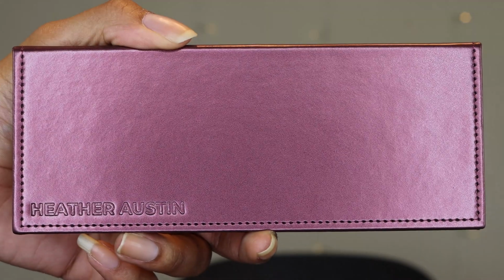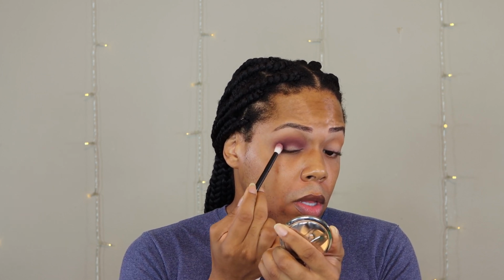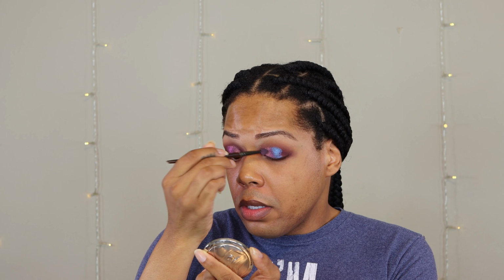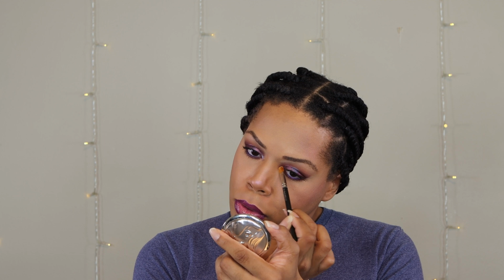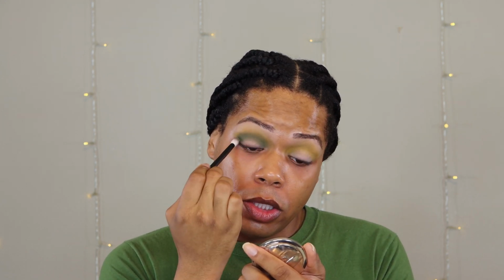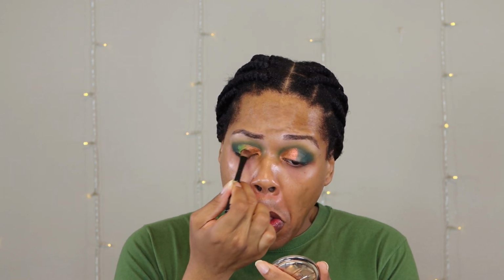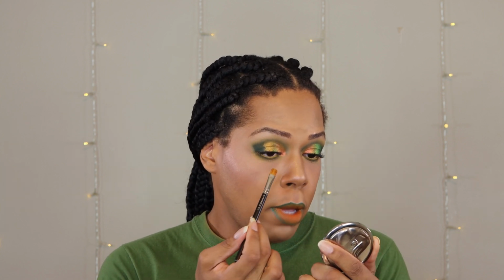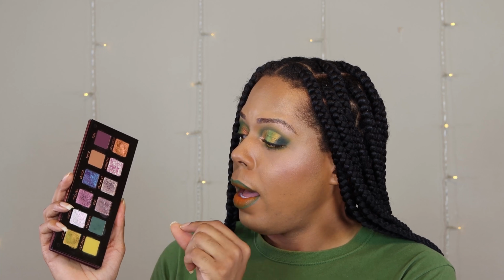Heather Austin | Adept Cosmetics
I was so excited for this collab! Adept has an AMAZING formula and I knew it was gonna be with Heather Austin. She has always been the first person I run to for reviews on their new products. To show off the versatility, I'm bringing you two looks that are completely different.

Torrence Moore
[Look 1 Eye Details]

* Lash Curler- Shiseido / Eyelash Curler

* Brow Pencil- Fenty Beauty / Brow MVP Ultra Fine Brow Pencil & Styler / Dark Brown
applied with e.l.f. Cosmetics / Lash & Brow Wand / Brows

* Brow Gel- Anastasia Beverly Hills / Brow Gel / Clear
applied with Leegoal / Disposable Mascara Wands / Brows

* Eyeshadow Base- MAC Cosmetics / Paint Pot / Soft Ochre
applied with elf Cosmetics / Flawless Concealer Brush
set with

* Loose Powder- RCMA Makeup / No Color Powder
applied with Real Techniques / Setting Brush

* Eyeshadow Palette- Adept Cosmetics / Heather Austin Palette

* Atlas
applied with Rephr / #27 Brush / Transition

* PA02
applied with Rephr / #15 Brush / Crease & Outer V

* Lid Primer- NYX Cosmetics / Glitter Primer
applied with Morphe Brushes / M421 / Mobile Lid

* Hey Y'all
applied with Sephora Collection / #60 Must-Have Powder Shadow Brush / Inner Lid

* Scrubs
applied with Sephora Collection / #60 Must-Have Powder Shadow Brush / Outer Lid

* Atlas
applied with Rephr / #26 Brush / Lower Lashline

* PA02
applied with Rephr / #03 Brush / Lower Lashline

* 0603
applied with Rephr / #03 Brush / Center Lower Lashline

* Passport
applied with MAC Cosmetics / #242 Shader Brush / Brows & Inner Corners

* Mascara Primer- Lancome / Cils Booster XL
applied to lashes

* Mascara- Lancome / Monsieur Big Mascara / 01 Black
cleaned up with a Q-Tip cotton swab

* Eyeliner- Urban Decay / 24/7 Glide On Eye Pencil / Psychedelic Sister

* Finishing Powder- Laura Mercier / Candleglow Sheer Perfecting Powder / 1
applied with Wayne Goss / Air Brush / Undereye

[Look 1 Face Details]

* T Zone Primer- Becca / Ever-Matte Poreless Priming Perfector
applied with fingers

* All Over Primer- Maybelline / Master Prime / 050 Hydrate & Smooth
applied with fingers

* Foundation- Nars / Sheer Glow / Tahoe (MD2)
applied with It Brushes for Ulta! / #302 LBD Foundation Brush / Face & Neck

* Concealer-  Too Faced / Multi-Use Sculpting Concealer / Golden Beige
applied with beautyblender / pro / black
hydrated with Evian / Facial Spray / 10.1 fl. oz.

* Baking Powder- Sacha Cosmetics / Buttercup Setting Powder / Buttercup Light (1 part)
                      Ben Nye Cosmetics / Luxury Powder / Colorless (1 part)
applied with KVD Vegan Beauty / #25 Lock-It Precision Powder Brush / Highlighted Areas

                 Sacha Cosmetics / Buttercup Setting Powder / Buttercup (1 part)
                      Ben Nye Cosmetics / Luxury Powder / Colorless (2 parts)
applied with It Brushes for Ulta! / #319 LBD Bronzer Brush / Contoured Areas

* Contour- KVD Vegan Beauty / Shade & Light Powder Contour Refill / Subconscious
applied with It Brushes for Ulta / #112 Precision Shadow Brush / Nose & Cupids Bow
applied with Real Techniques / Sculpting Brush / Cheeks, Forehead, & Jaw

* Blush- Marc Jacobs Beauty / Air Blush / Night Fever & Hot Stuff (508)
applied with It Cosmetics / #4 Heavenly Luxe French Boutique Blush Brush / Cheek

* Finishing Powder- Laura Mercier / Candleglow Sheer Perfecting Powder / 2 & 3
applied with Wayne Goss / #11 Buffing Brush / Forehead, Nose, Jaw, & Neck

* Highlighter- Becca Cosmetics / Light Chaser Highlighter / Amethyst Flashes Geode
applied with It Brushes For Ulta / #116 Radiance Fan Brush / Nose, Cheek, Cupid's Bow, Chin

* Lip Primer- Paula's Choice / Lip & Body Treatment Balm / Original
applied to lips with finger

* Lip Liner- The Lip Bar / Lip Liner / Straight, No Chaser
buffed out with IT Brushes For Ulta / #124 Airbrush Precision Smudger Brush / Lips

* Lipgloss- The Lip Bar x Glamaholic / Gloss Trio / Stink Pink
applied to lips

* Finishing Spray- MAC Cosmetics / Fix + / Coconut
applied over entire face

* Setting Spray- Urban Decay / All Nighter / Original

* Fan- Greenbrier International / Folding Fan
Dollar Tree
Foundation References:

Juvia's Place / I Am Magic Natural Radiance / 435 Punta Cana